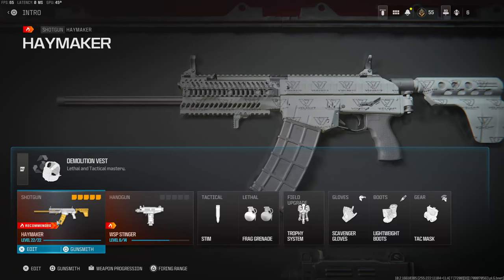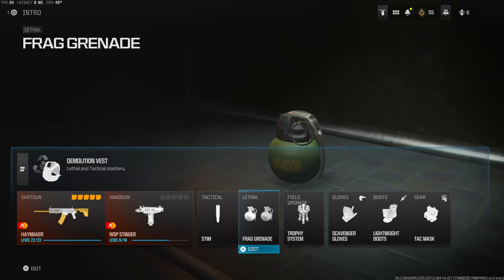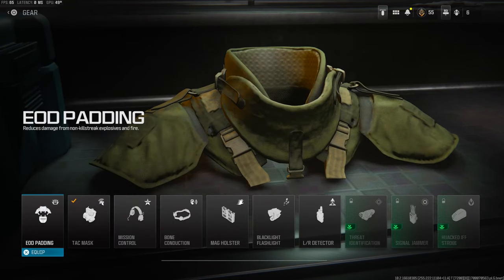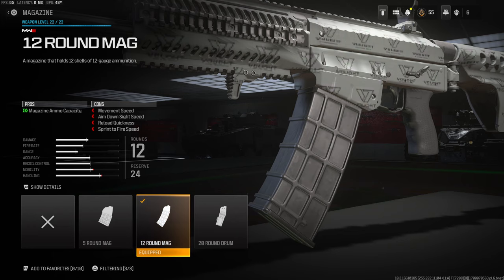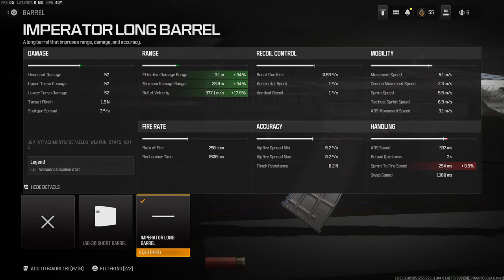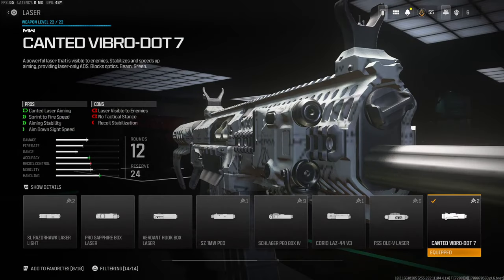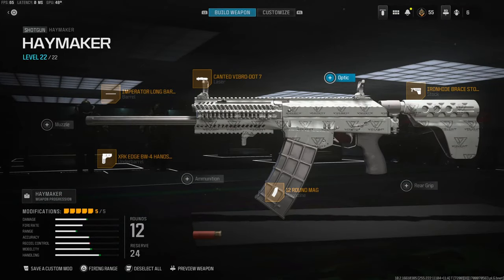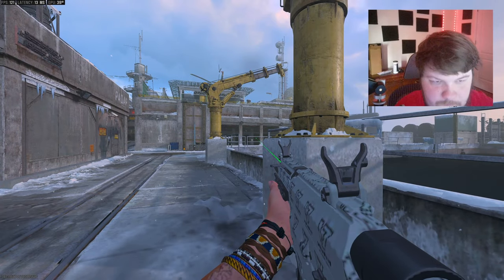2 SHOT!😈 Best HAYMAKER Class in MW3! (BEST HAYMAKER BUILD / LOADOUT)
2 SHOT!😈 Best HAYMAKER Class in MW3! (BEST HAYMAKER BUILD / LOADOUT)

2nd channel- @MoreKlay

3rd channel - @klayx2

4th channel - @CompetitiveKlay